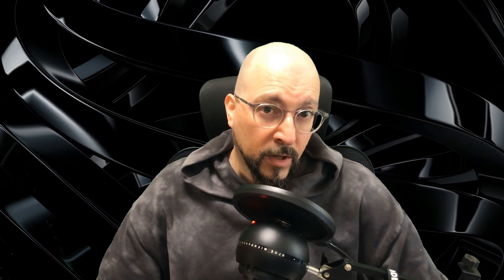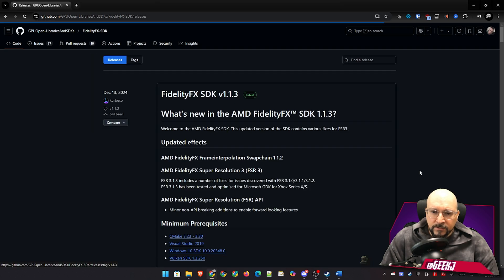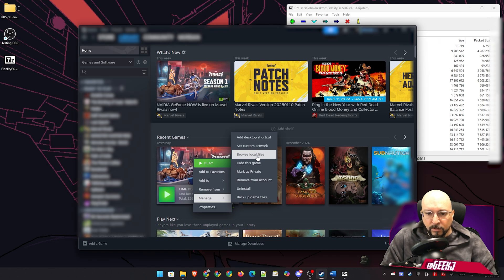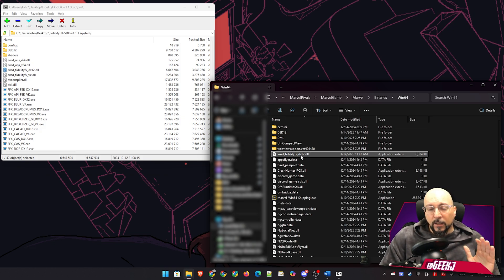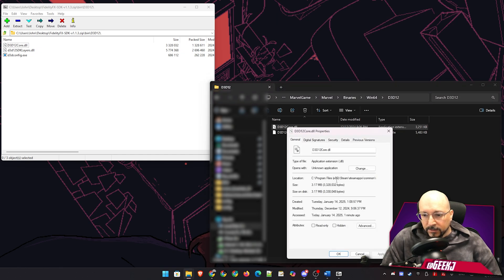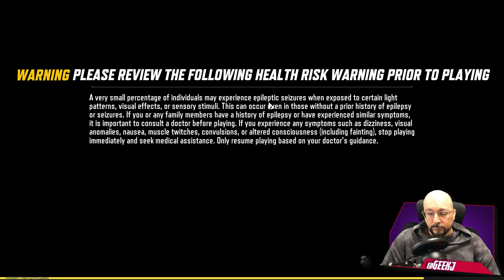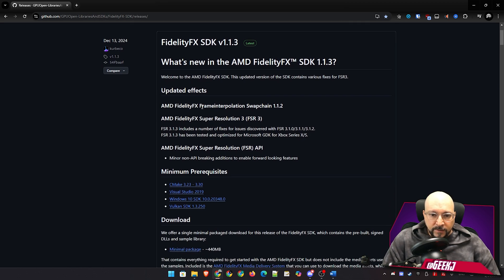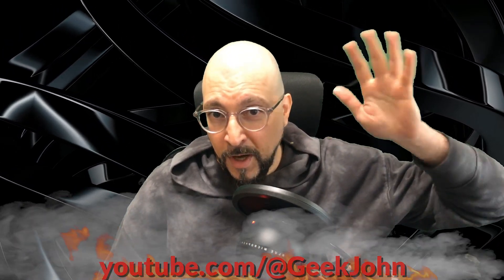BOOST Your Game FPS! UPDATING AMD FSR Manually! (Easy Tutorial)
Struggling with poor IQ and/or low FPS? This easy tutorial shows you how to manually update AMD FSR for a HUGE performance boost!

Whether you’re a beginner or an IT pro, I create simple to follow tech tutorials so we can all grow together. You might find some unboxings and tech reviews float around as well, splashes of gaming and probably me ranting about… something? 😋

📷 Camera Used In This Video: iPhone 8 (through Droidcam)

What’s in this video:

00:00 - 00:55 - Intro
00:56 - 01:36 - What is FSR?
01:37 - 02:15 - Why Update FSR Manually?
02:16 - 05:13 - Where to Get the Files
05:14 - 10:36 - How to Replace the Files
10:37 - 12:47 - Testing with Marvel Rivals
12:46 - 13:28 - Showing FSR 3.1.3 Changelog
13:29 - 14:26 - Conclusion
14:27 - 15:29 - Closing, Thank you Like & Sub

🖥️ Gaming/Streaming PC Setup:

CPU: AMD Ryzen 7 5800X3D
Motherboard: ASUS TUF GAMING X570-PLUS
RAM: Corsair Vengeance RGB RT DDR4-32GB 3600MT/s CL16
GPU: MSI RX 6800 XT GAMING Z TRIO
NVME SSD1: Samsung 980 Pro 500GB
NVME SSD2: Crucial P3 1TB
HDD: WD Blue 4TB